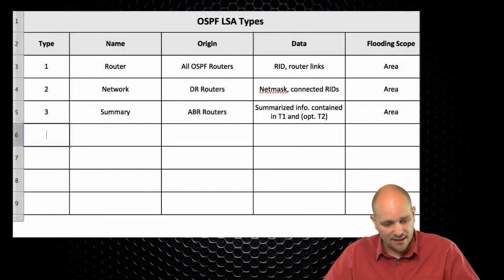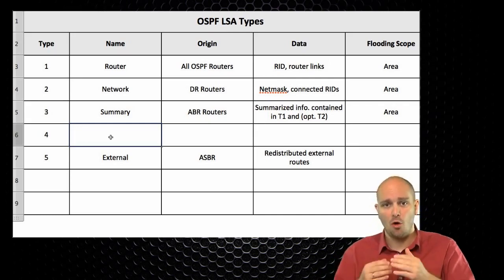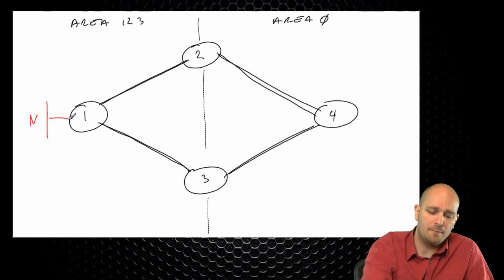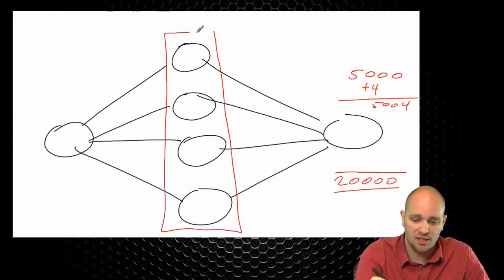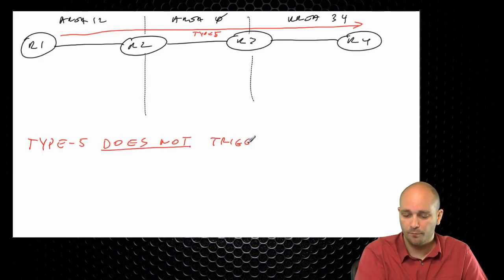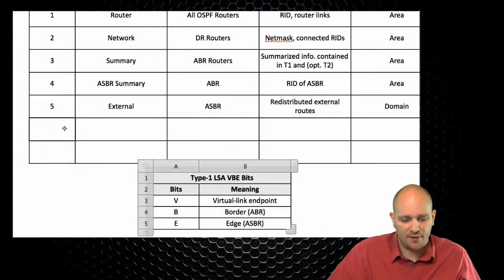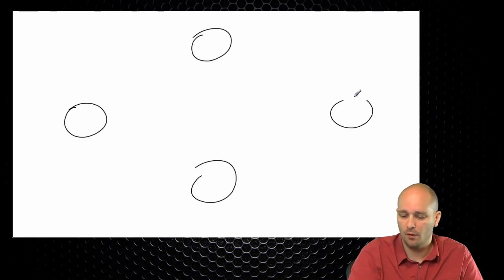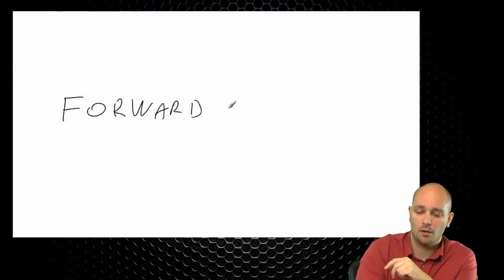400-101 CCIE Routing and Switching 101 LSA Types 4, 5, and 7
400-101 CCIE Routing and Switching  101 LSA Types 4, 5, and 7